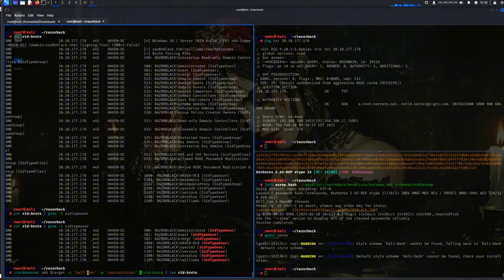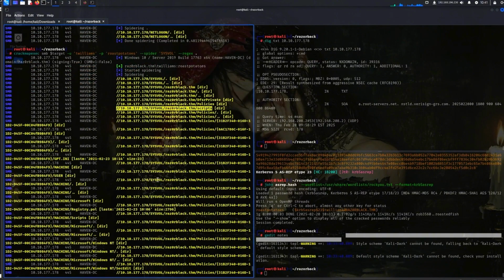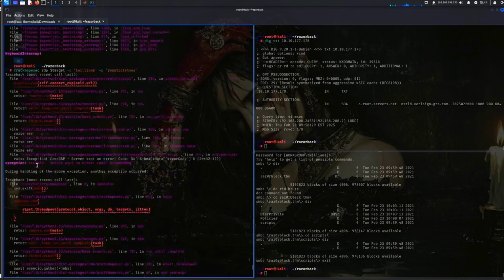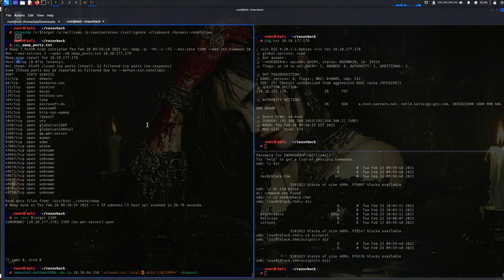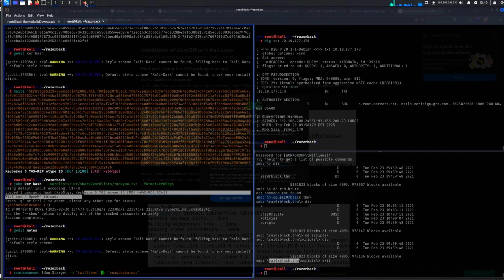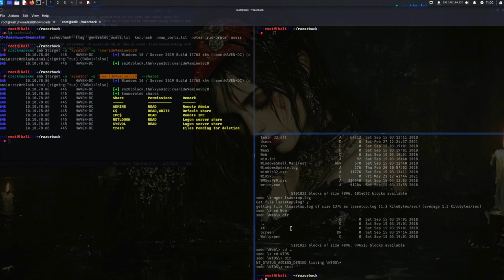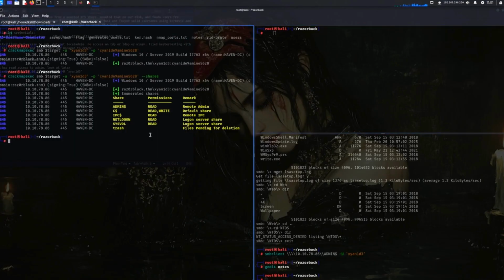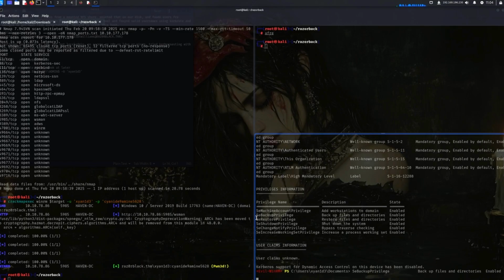Active Directory Methodology for Any Exam (OSCP, CRTO, CPTS...)